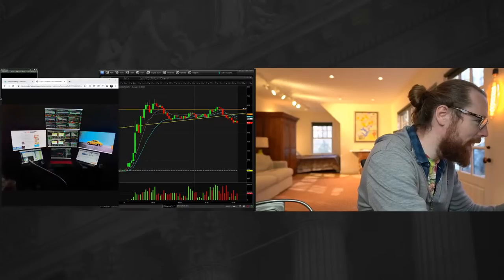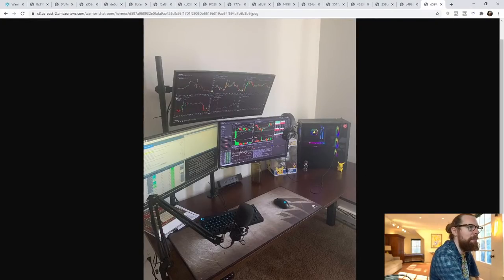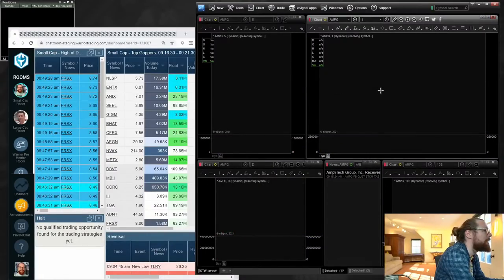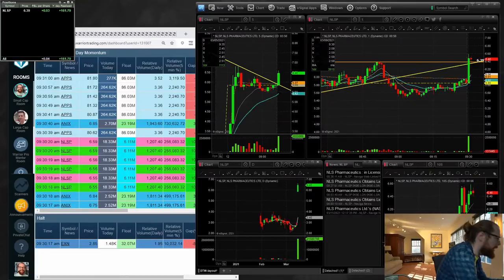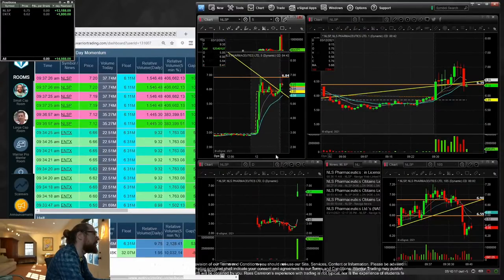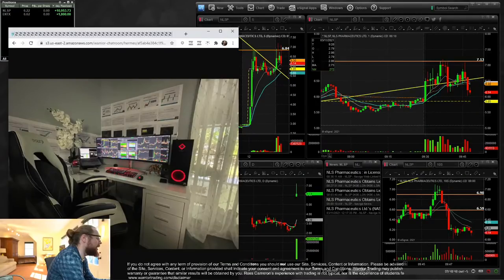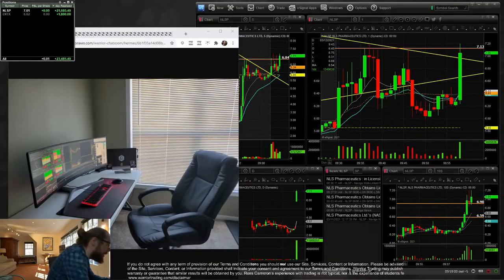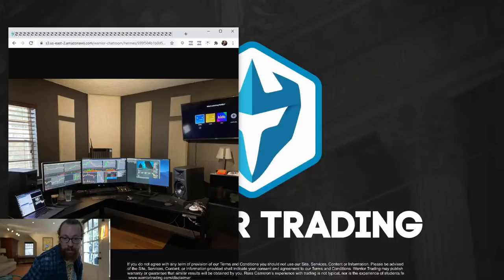3/12/2021 - LIVE Day Trading Morning Show with Ross Cameron